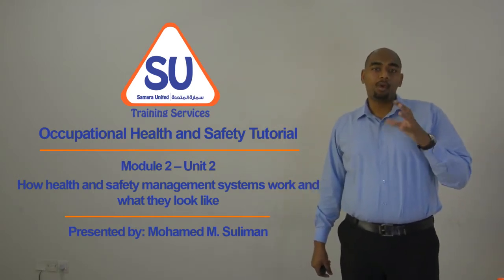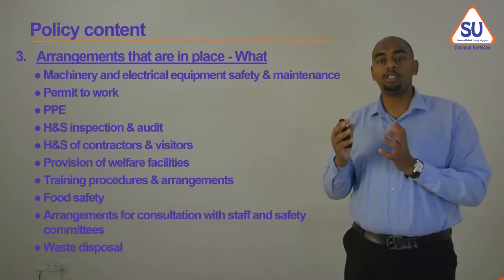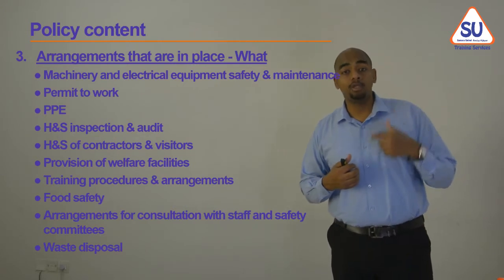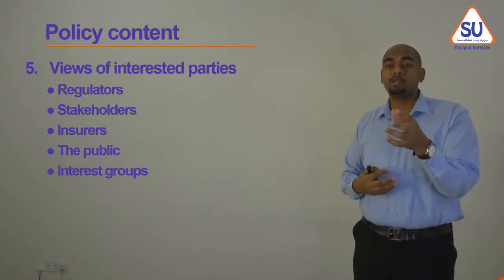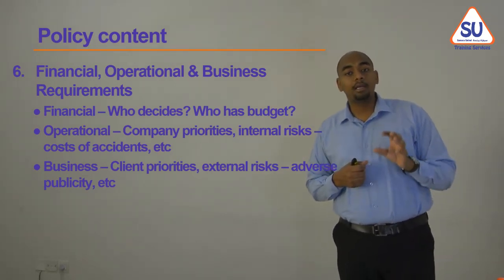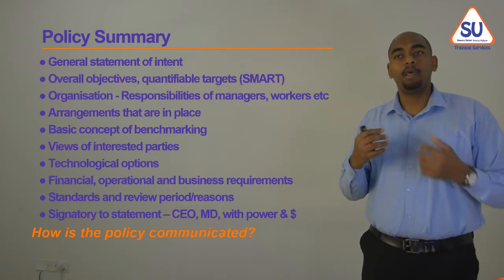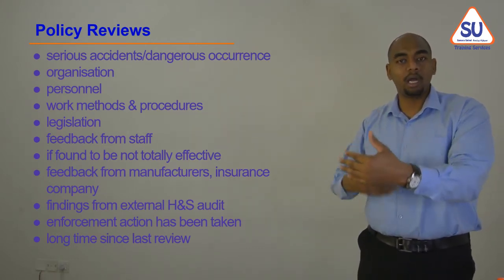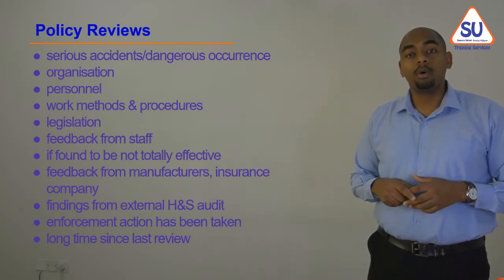H&S Management System Part 2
This Unit Explained by Our Tutor/ Mohamed Suliman